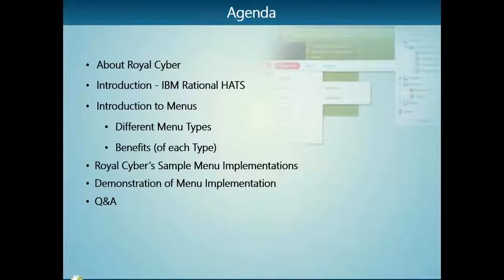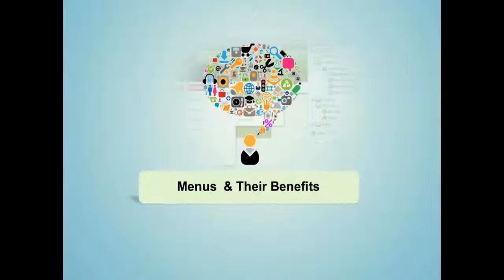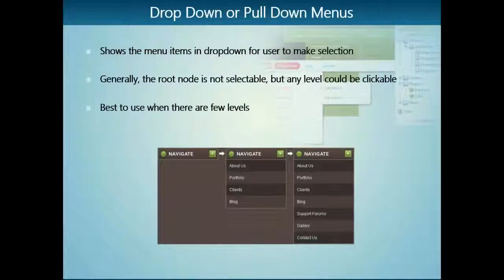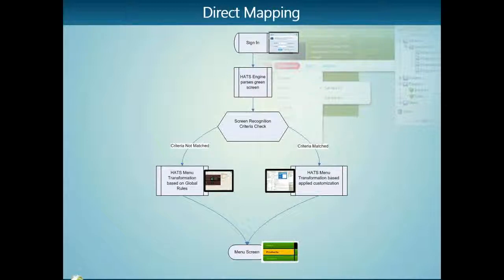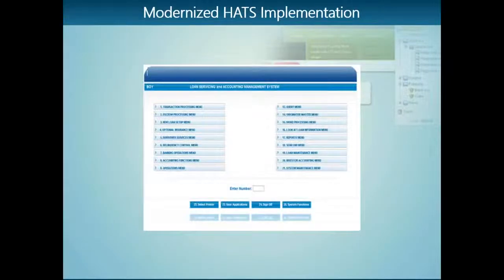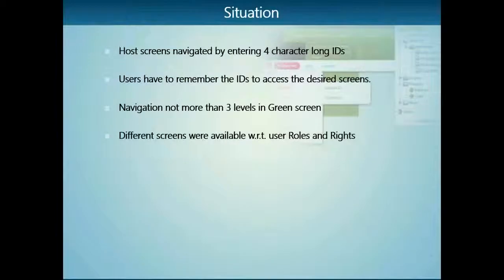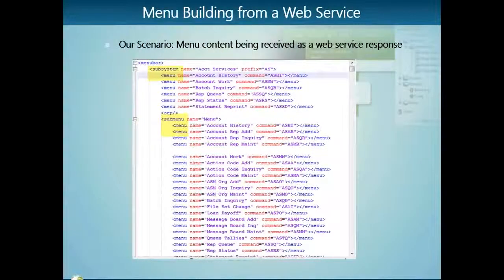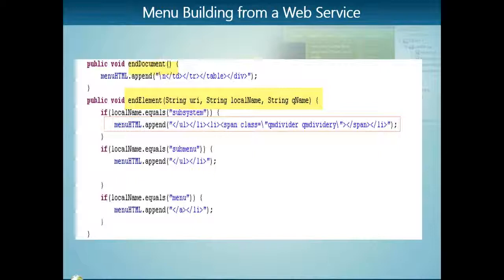IBM Rational HATS Menus Implementation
Menus Implementation with IBM Rational HATS.